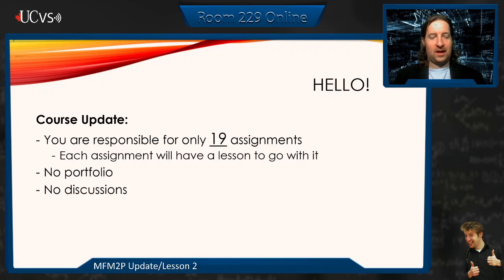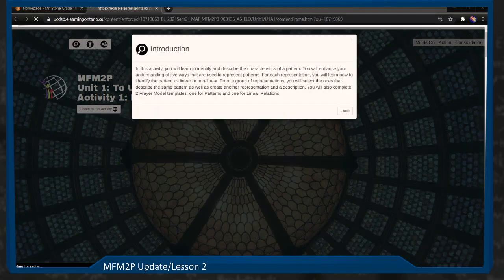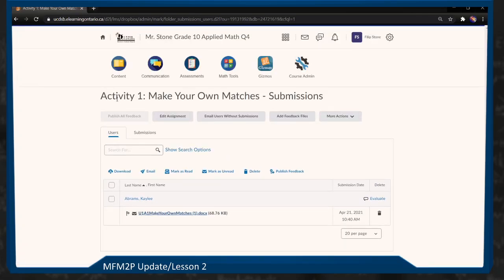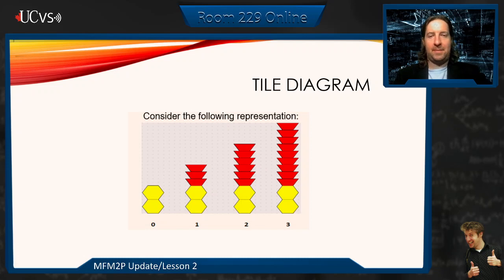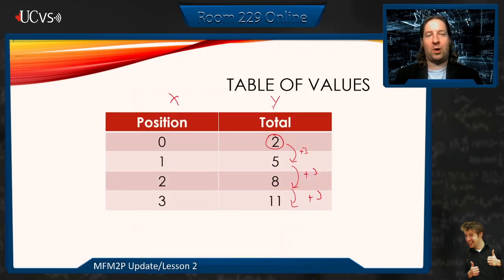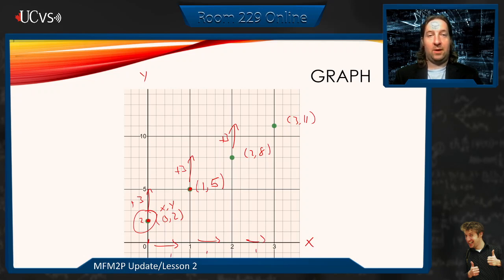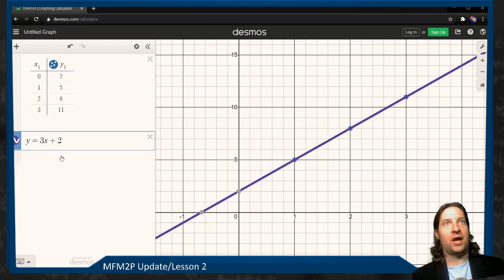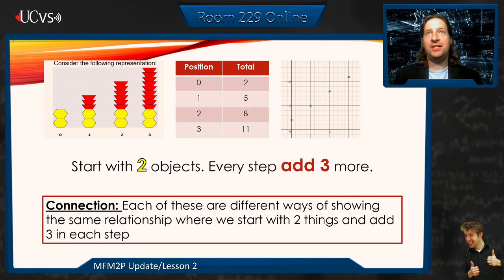MFM2P U1A2 And Course Update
Lesson of Activity 2 and a quick update on the expectation in this course.